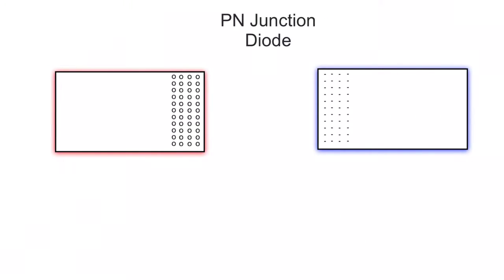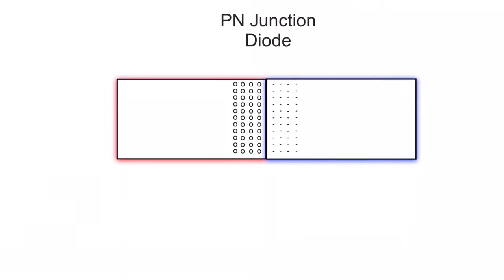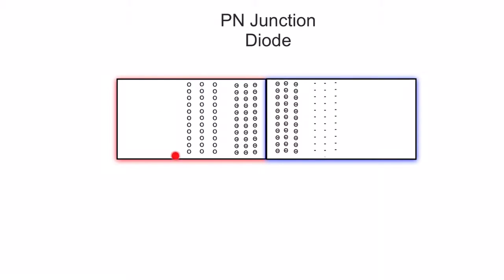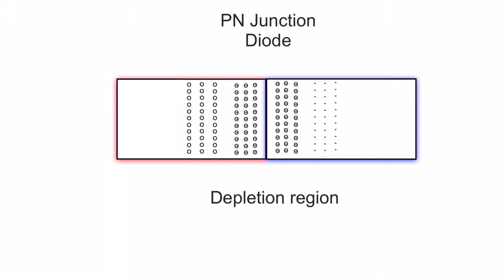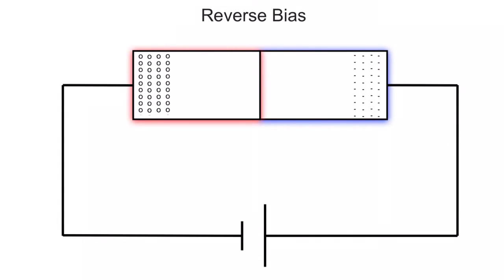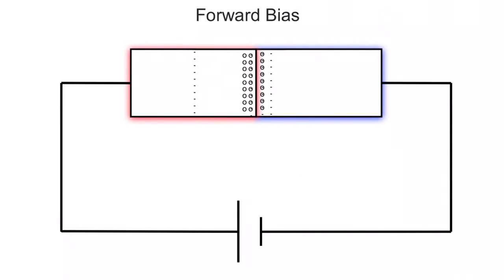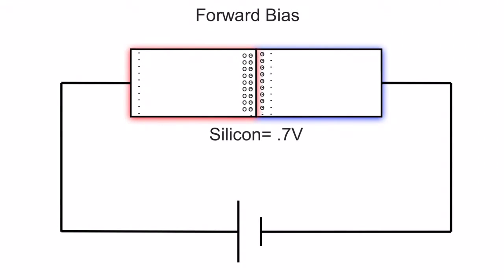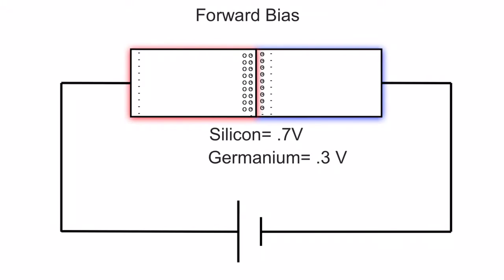PN junction Diode (Electronics #3)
When you take an n type semiconductor and put it next to a p type semi conductor magic happens.  We get a diode, which is essentially an electrical valve.  It allows current to flow one direction but not the other.